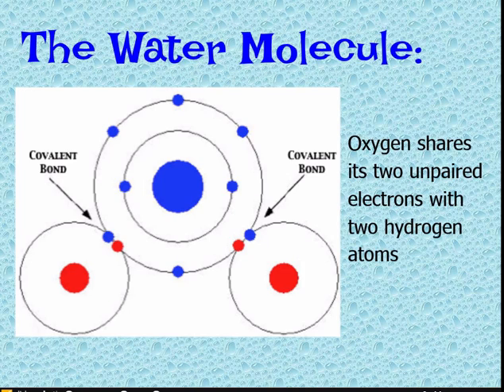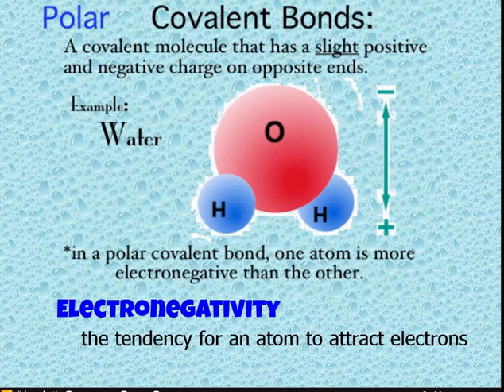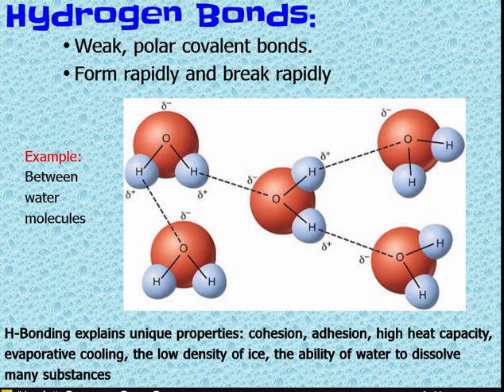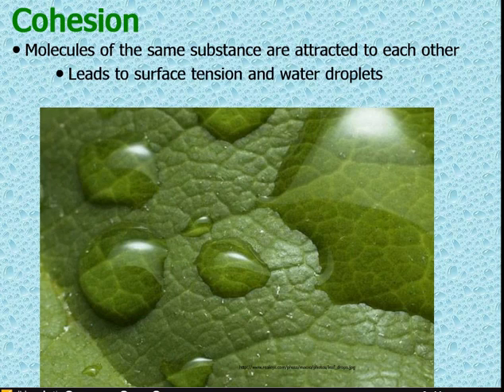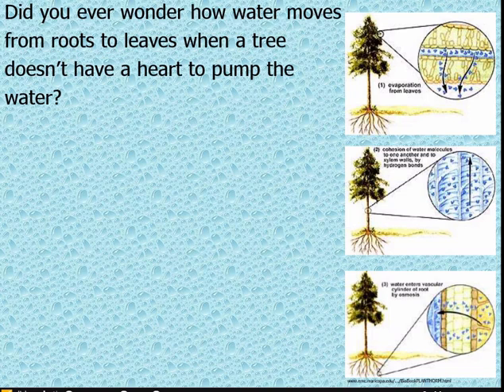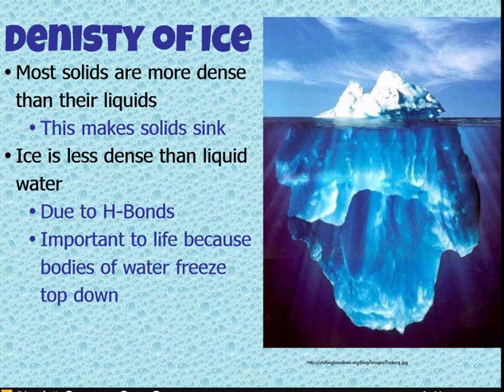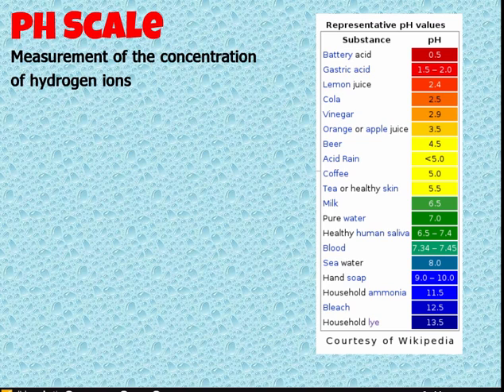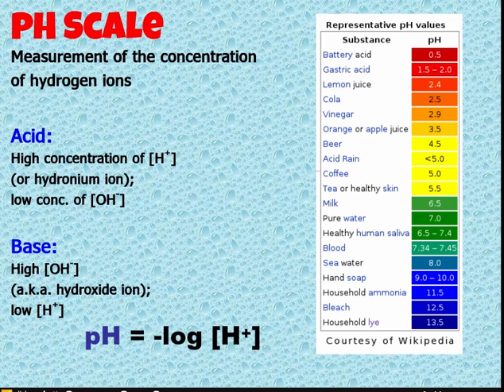Water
Water notes for Hopkins Public School Students in Ms. Johnson's Biology class.